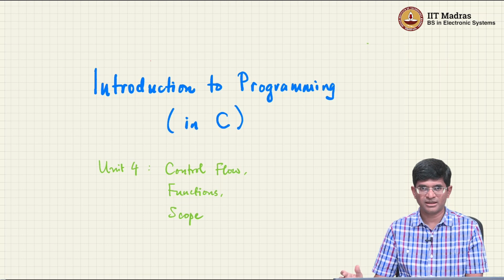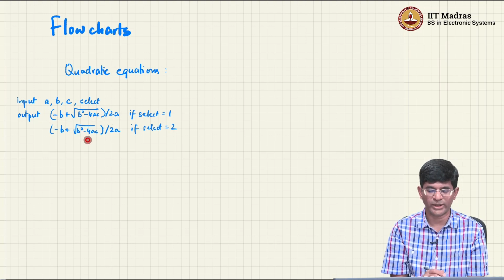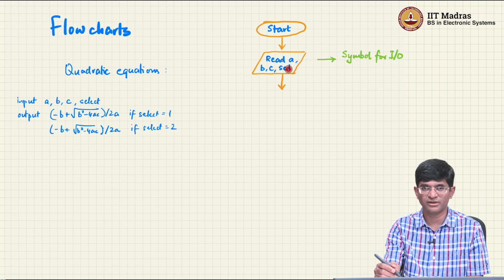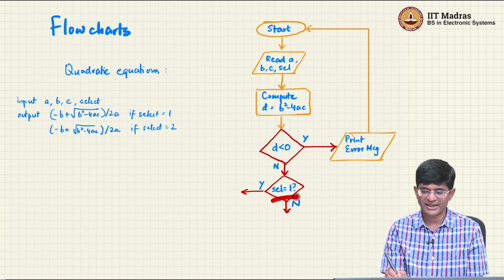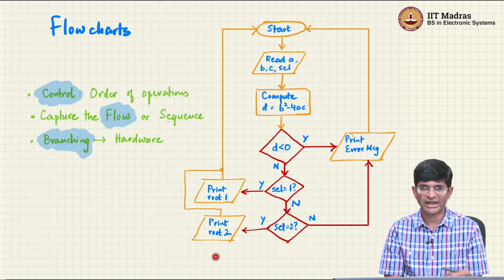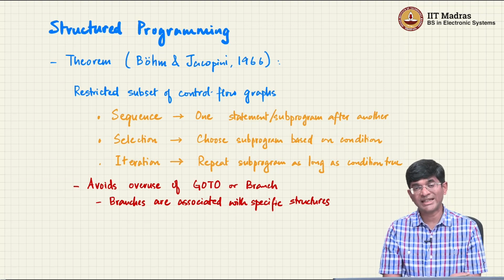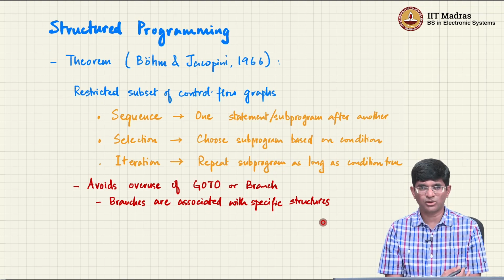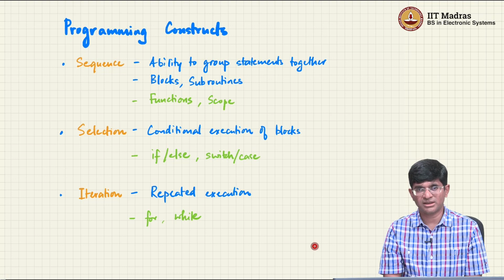4.1 : Structured Programming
Video Overview
This lecture introduces fundamental programming constructs in C focusing on structured programming principles. We explore control flow using conditional statements and loops, functions including declaration, definition, arguments, and return values, and the concept of scope, all essential for writing well organized and efficient C code. Practical examples are demonstrated in the Replit environment to illustrate these concepts clearly.